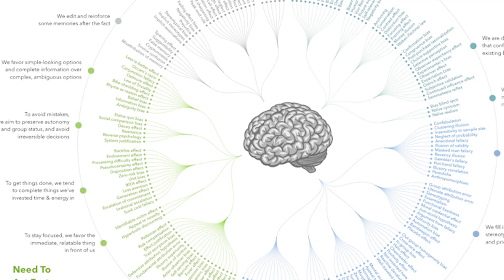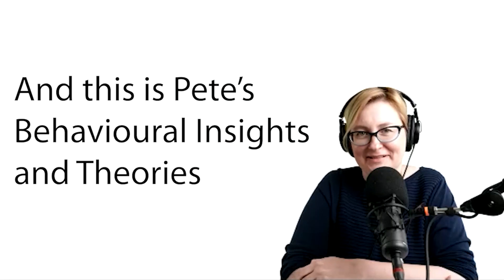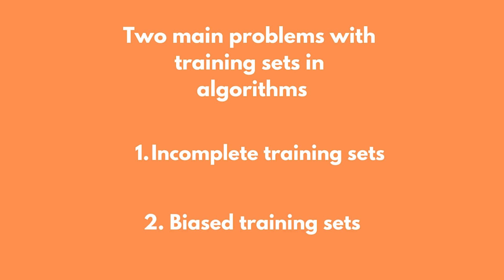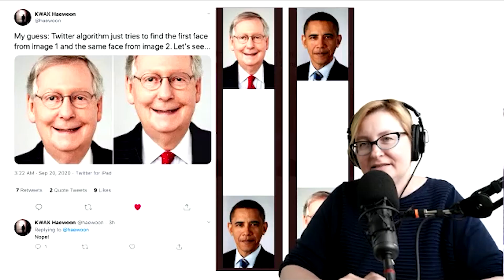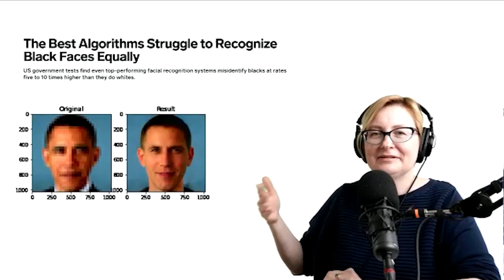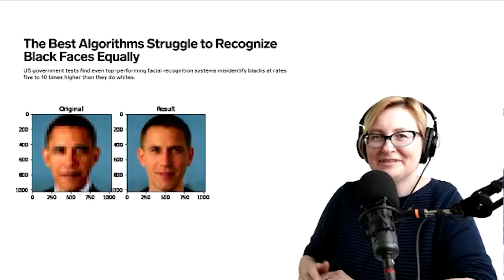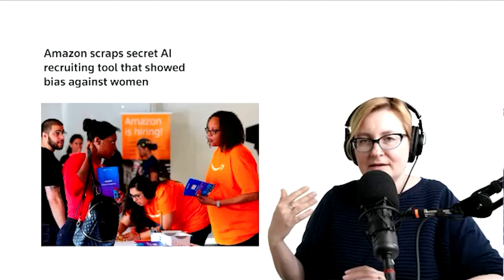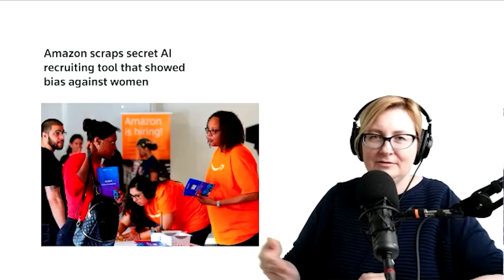ARE ALGORITHMS OBJECTIVE? (feat. Ganna Pogrebna)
Got a topic you want me to cover in a future video?

Want more Pete? Follow me below!